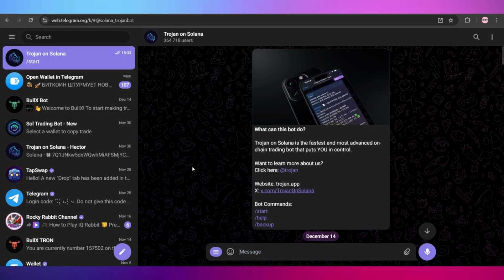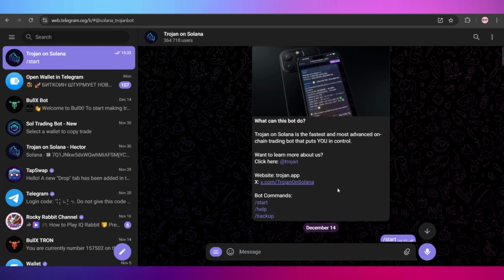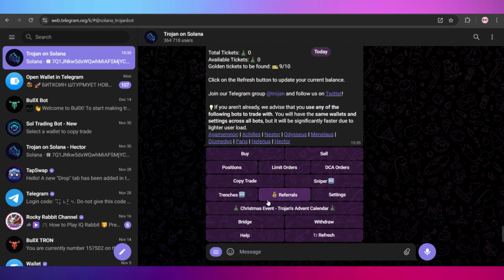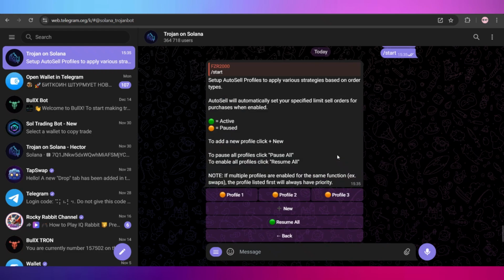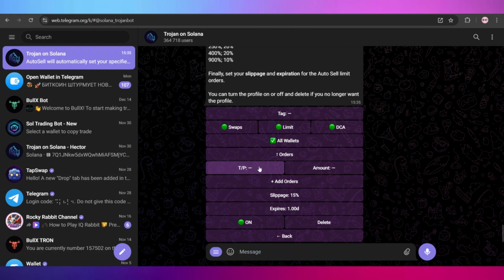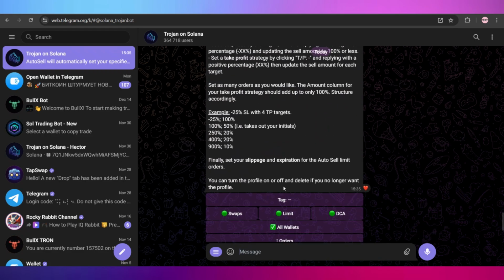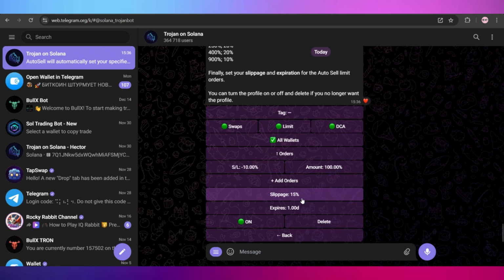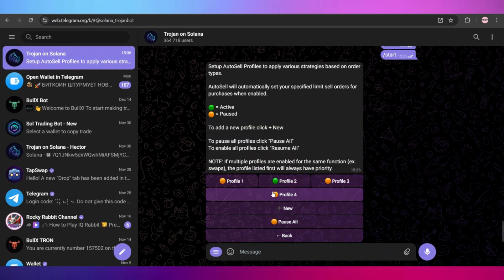How to Set Stop Loss on Trojan Bot 2025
In this video I will show you how to set stop loss on trojan bot 2025